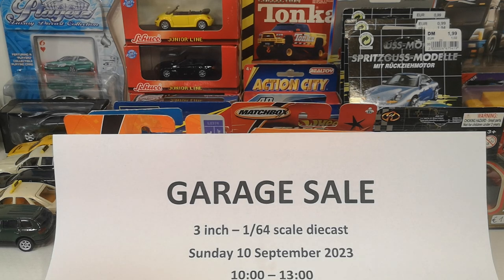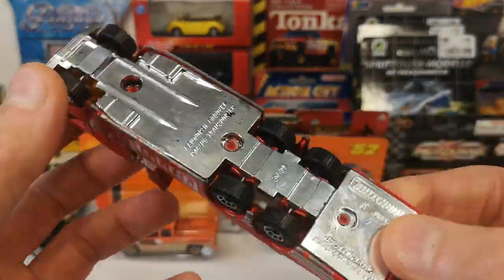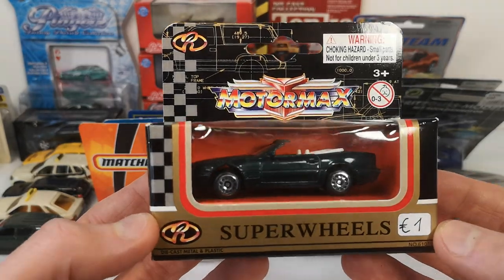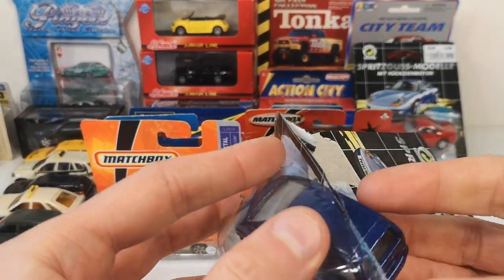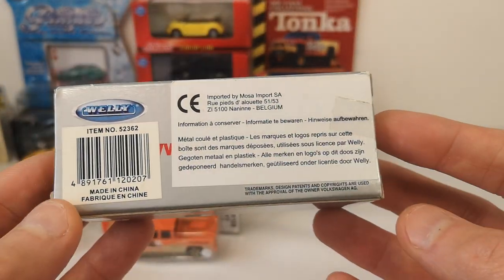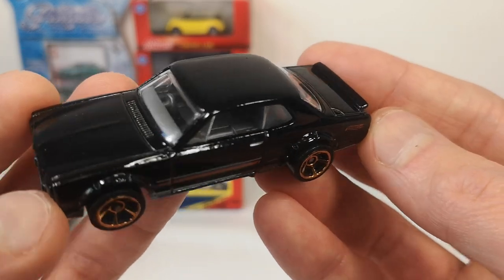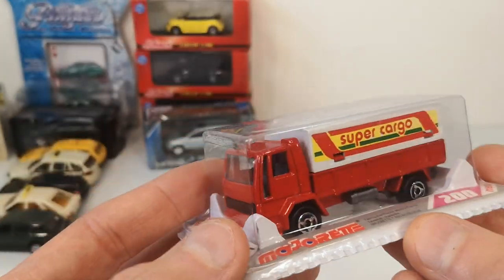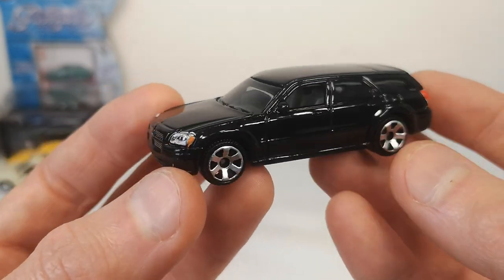Chase Report week 23 2023 pt.2: Matchbox, Hot Wheels, Majorette, Siku, Norev, Welly, Realtoy, Tomica